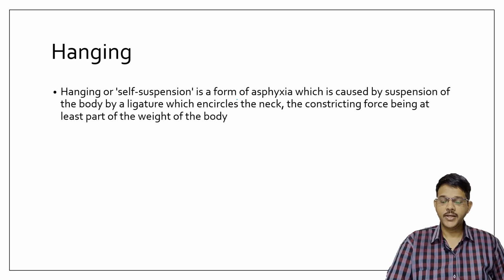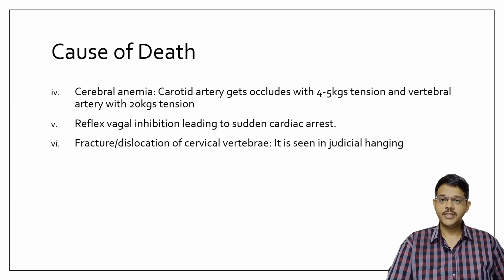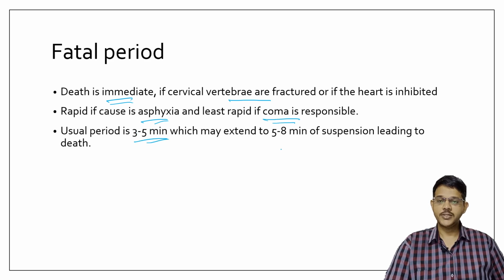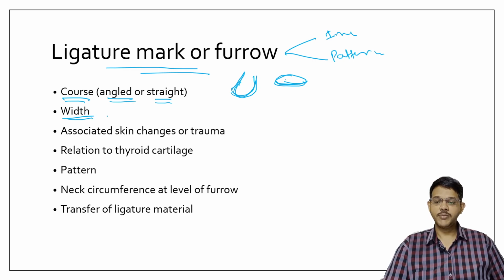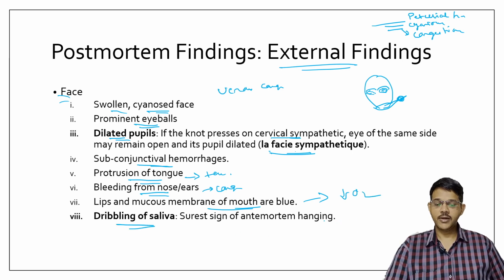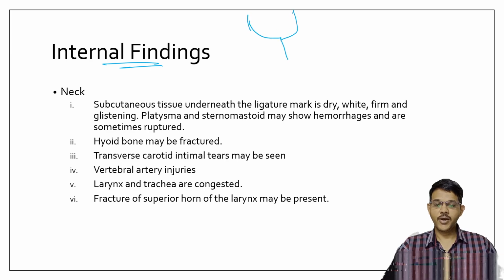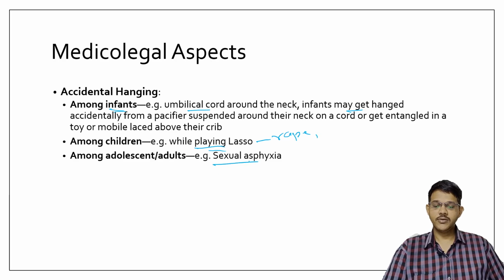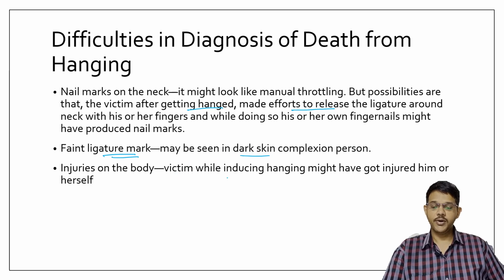Mechanical Asphyxia -II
In this video we will discuss about self-suspension, its post mortem features and its medico legal importance.